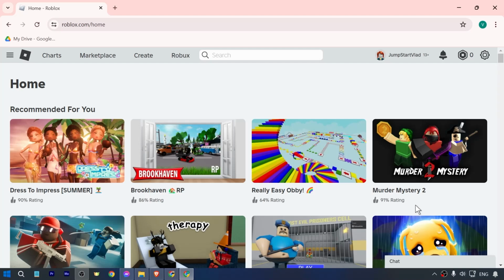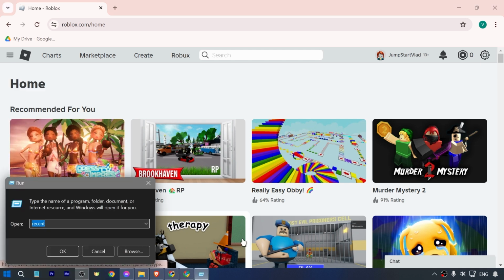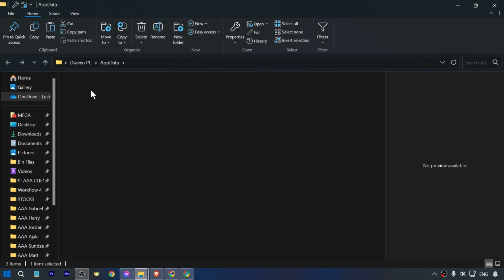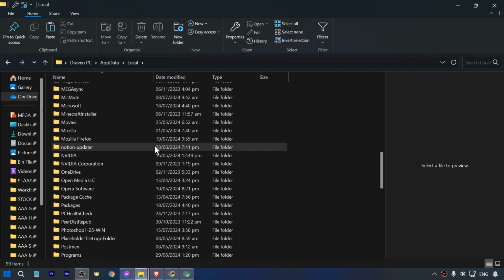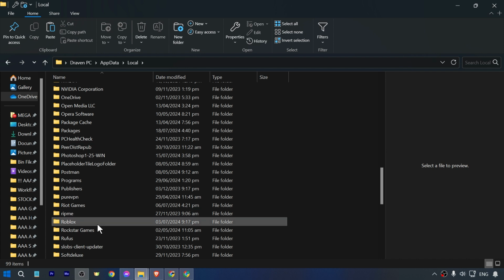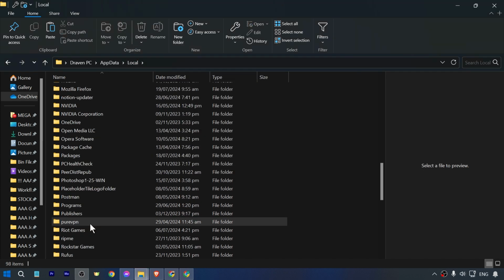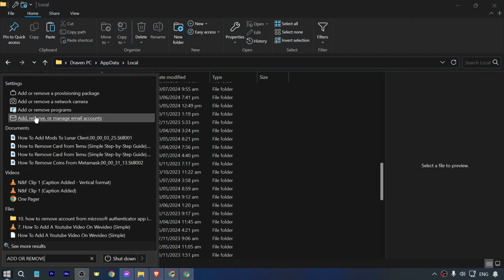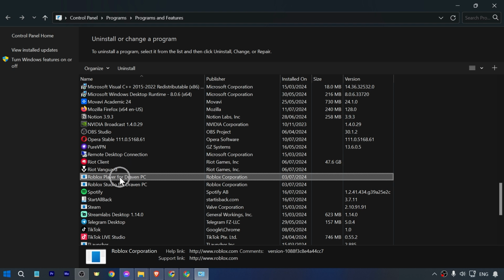How To Fix Roblox Error Code 403 | Updated Guide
In This Video I Show You How To Fix Roblox Error Code 403  | Updated Guide